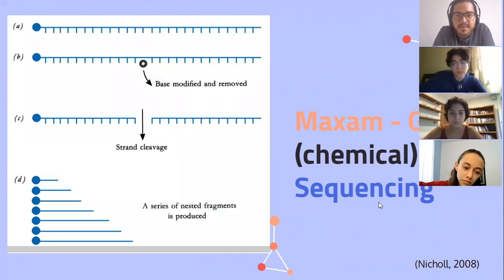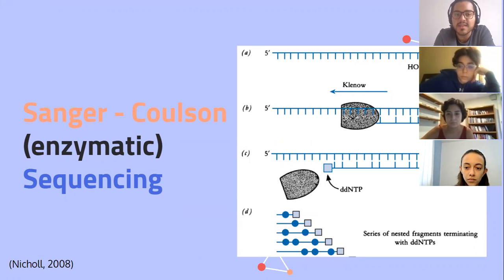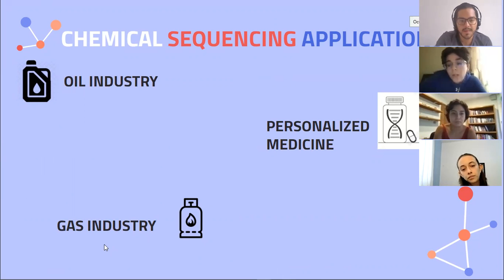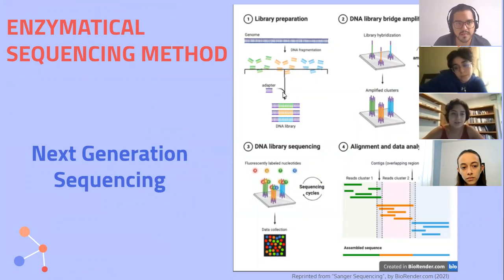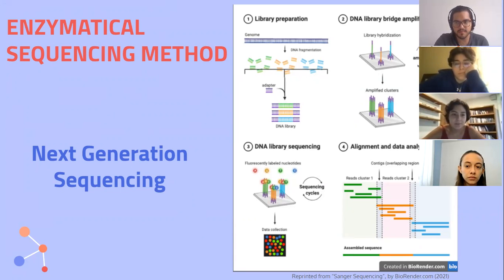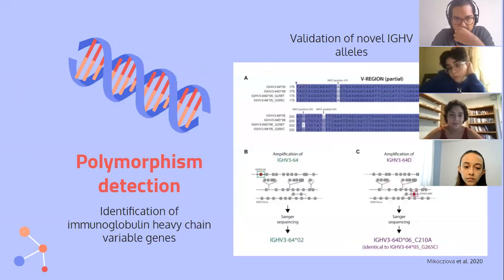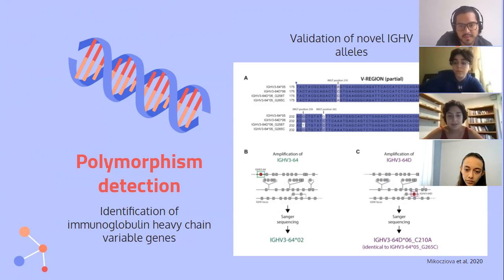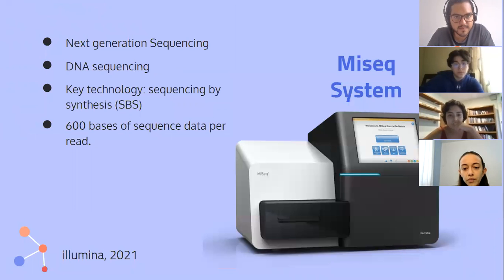HW2. Sequencing of nucleic acids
Team 1. Daniel Medina, Claudia Zepeda, Elisa García, María Fernanda Uribe.